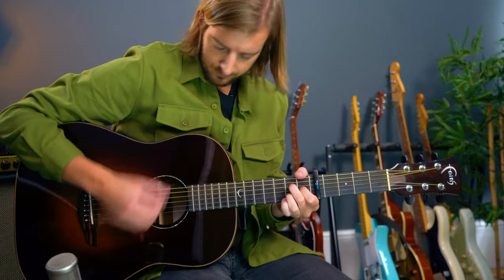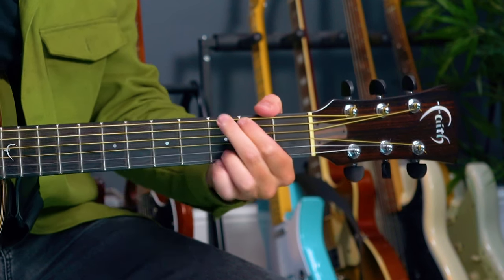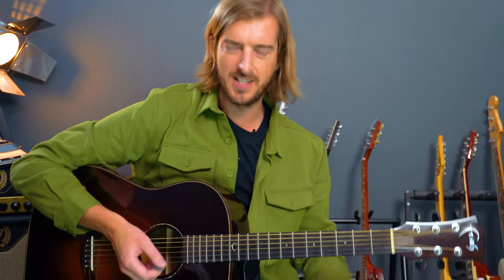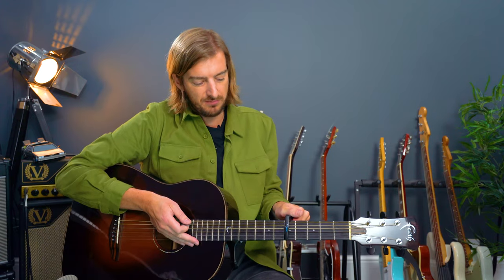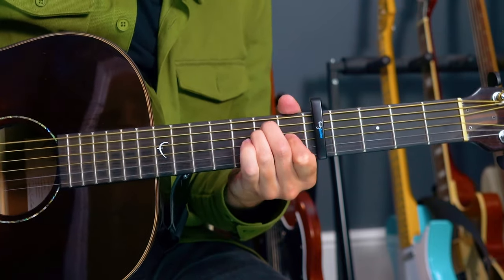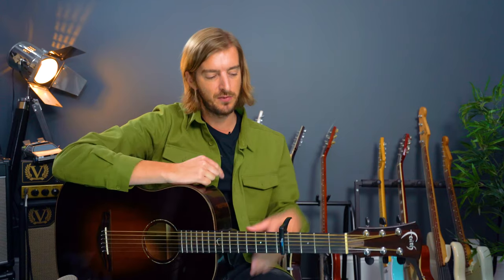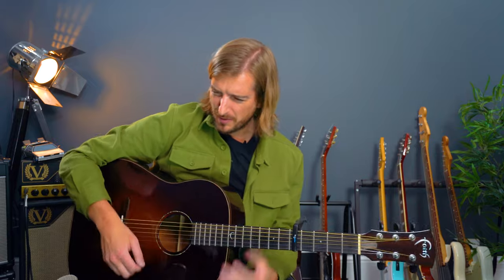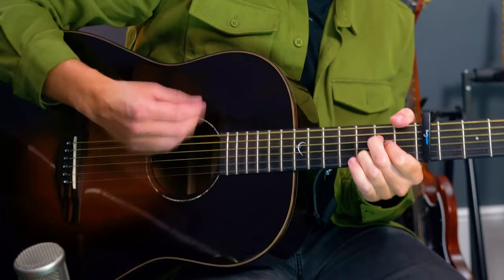Harry Styles 'Canyon Moon' acoustic guitar lesson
✅  FREE 10 DAY TRIAL of ALL my premium courses ✅